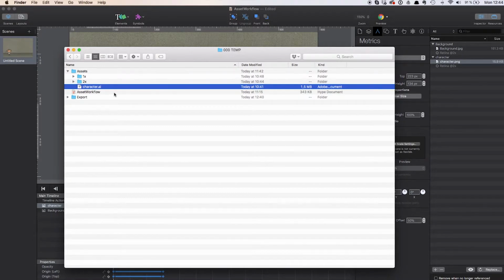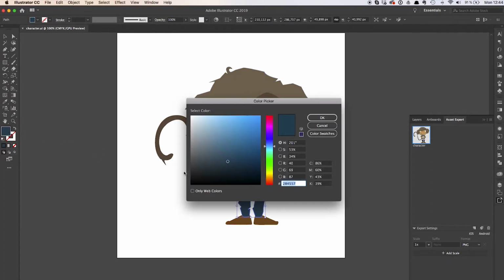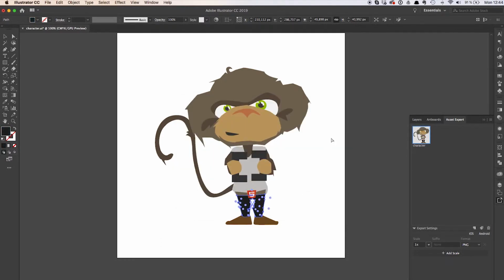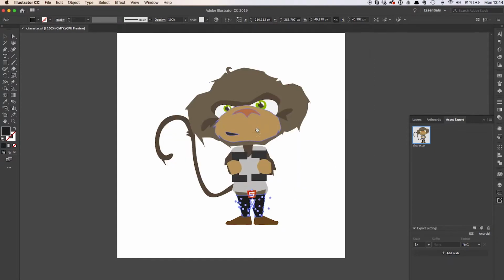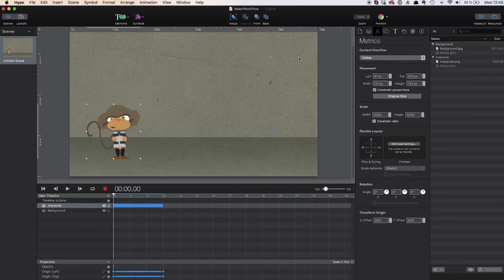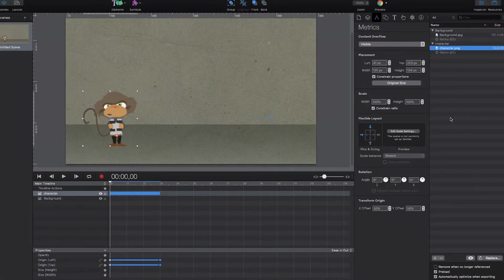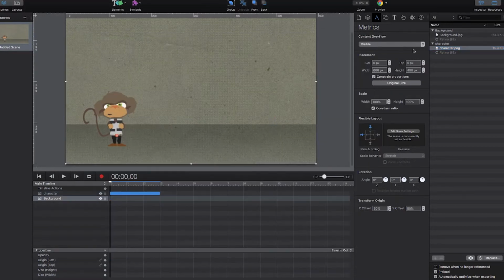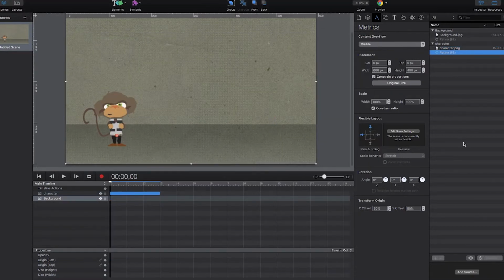Powerful Asset Workflow in Tumult Hype (AnimationAndInteractivity)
Learn how to master and improve your asset workflow in Tumult Hype with this short tutorial from our AnimationAndInteractivity series! Check out free sample projects, tutorials and more